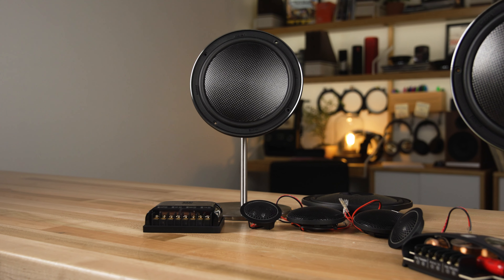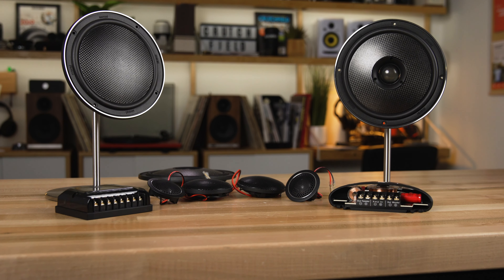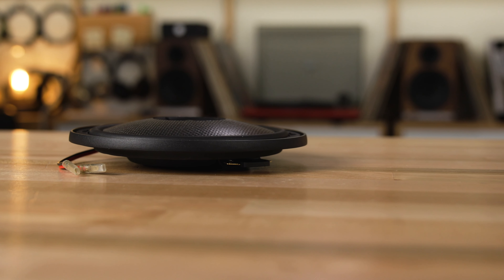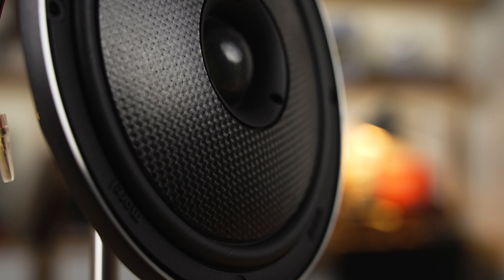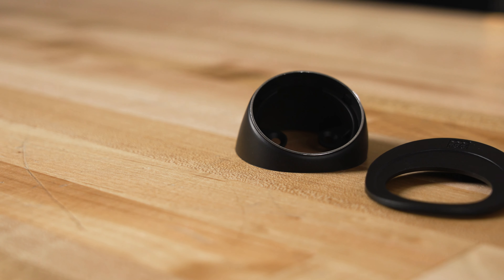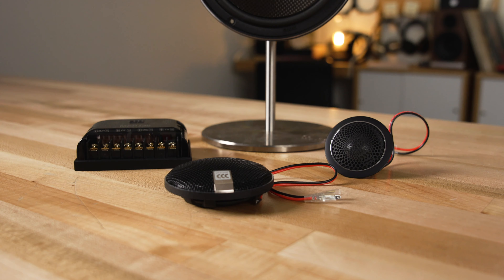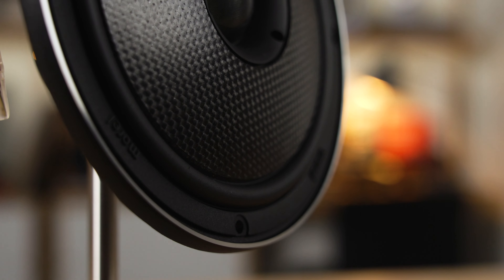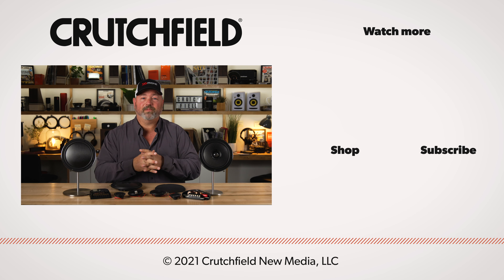Morel Virtus Nano Carbon slim-fit car speakers | Crutchfield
Morel Virtus Nano Carbon car speakers fit into slim spaces where other speakers can't, making them perfect for classic cars and other custom builds. Of course, they sound great in any car but their ultra-slim profile is a perfect match for difficult vehicles.

Morel's Virtus Nano woofer delivers serious low-end punch and a nuanced, natural sound that belies its slim profile. The carbon fiber woofer woofer "cone" is really more of a dome, and provides a rigid yet lightweight material for reproducing your music.

These speakers deliver on Morel's undying commitment to sound quality. The fact that the Virtus Nano Carbon speakers fit into such tight spaces is the icing on the proverbial cake. They're available in 2-way and 3-way configurations.

0:00 Intro
0:35 Ultra shallow profile
1:10 Woofer design
1:41 Magnet and motor structure
2:26 External voice coil technology
2:58 Serious bass
3:24 Silk dome tweeter
4:01 Component system benefits
4:25 3-way component system
5:06 Advanced crossover
5:46 Power handling
6:10 Recap and contact info